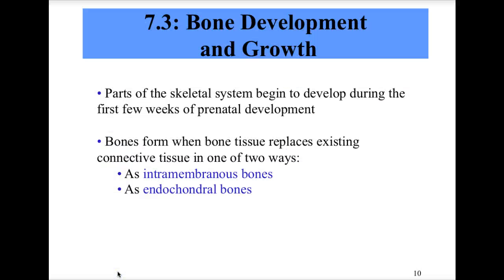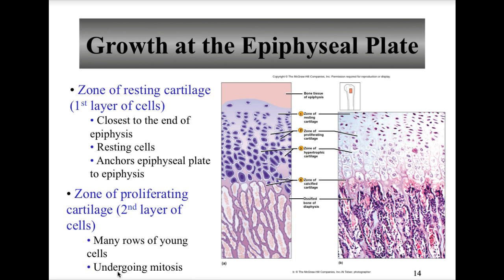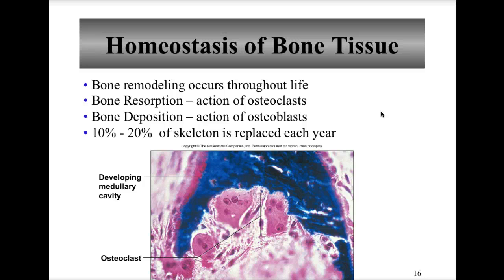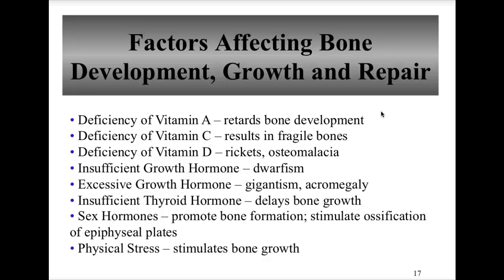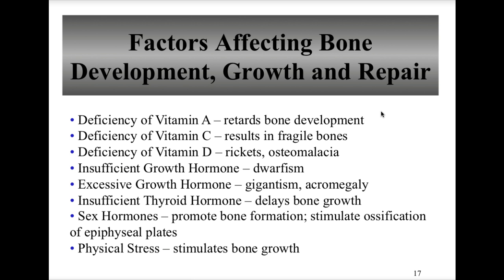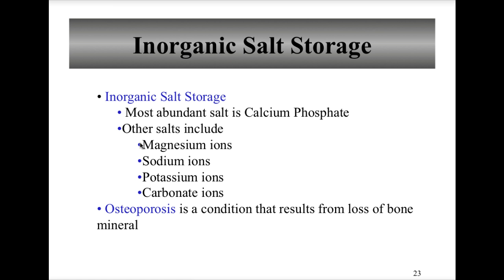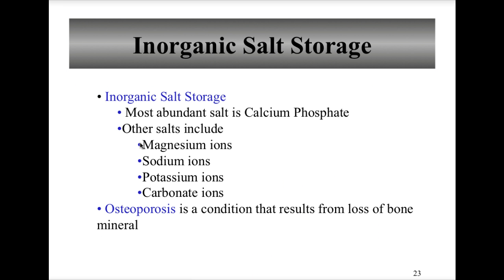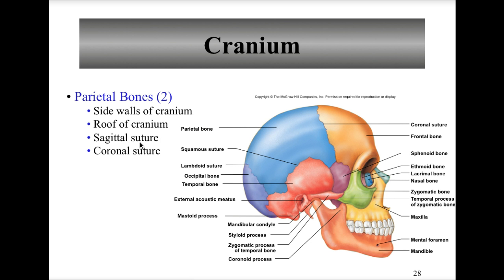Skeletal System Final Lecture